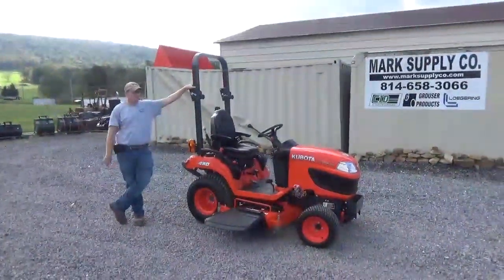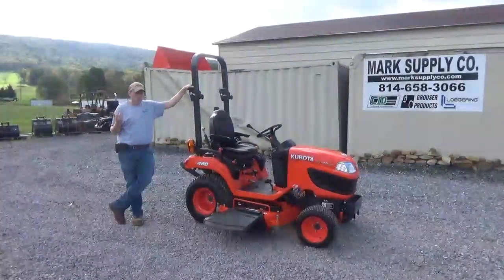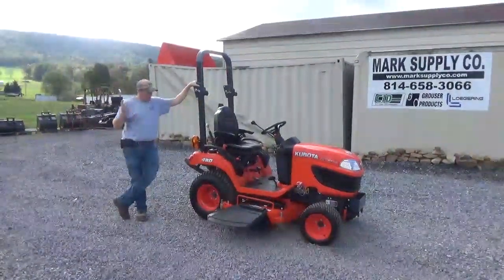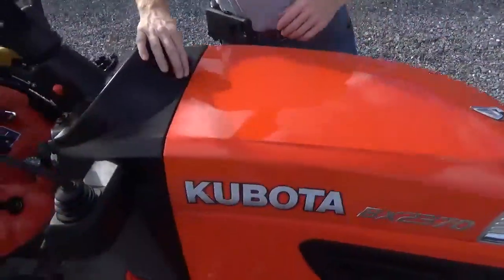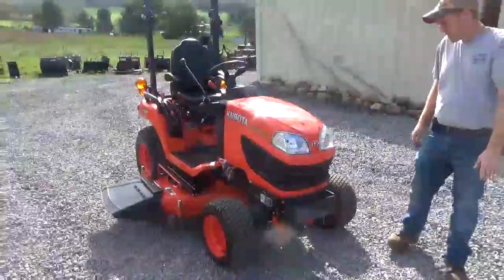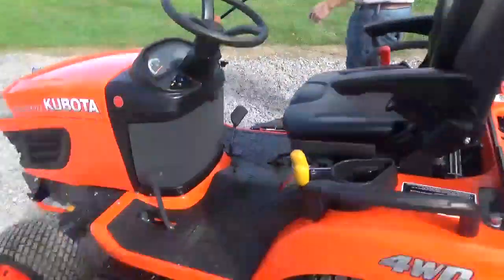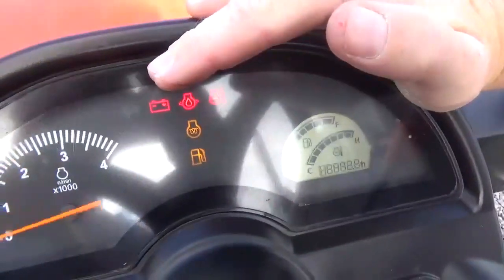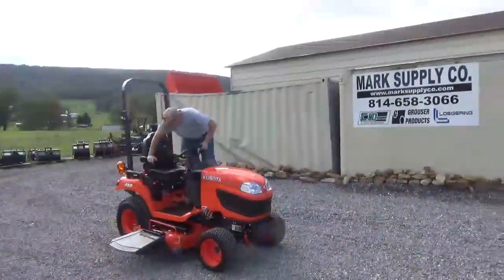2016 Kubota BX2370 Sub Compact Tractor With Drive Over Belly Mower 31 HOURS For Sale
Nice 2016 Kubota BX2370 Sub Compact Tractor With Drove Over Belly Mower ONLY 31 Hours For Sale Call Mark Nick Or Matt (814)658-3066